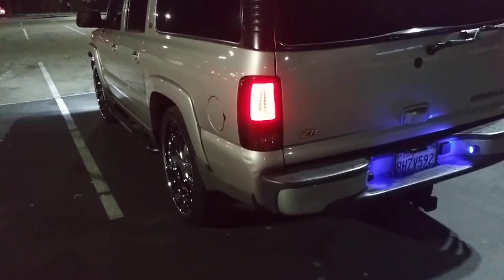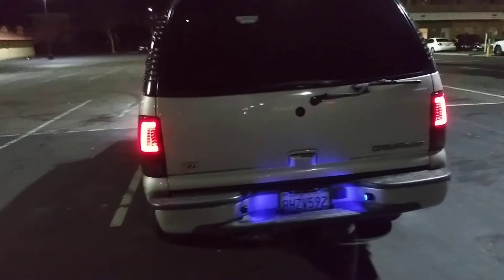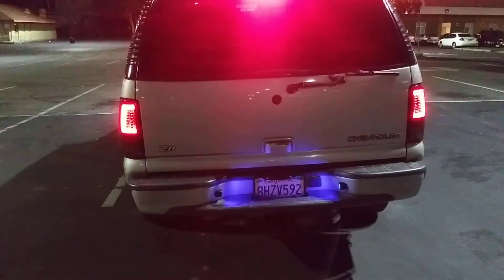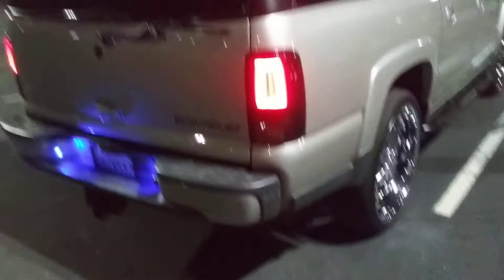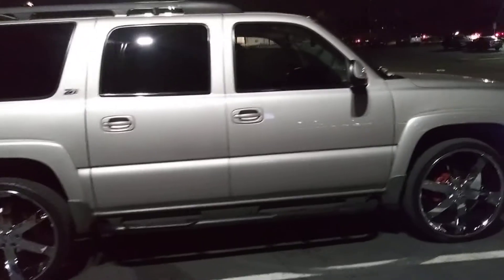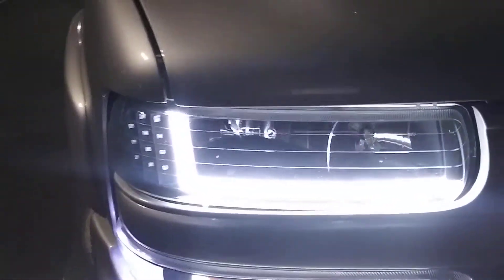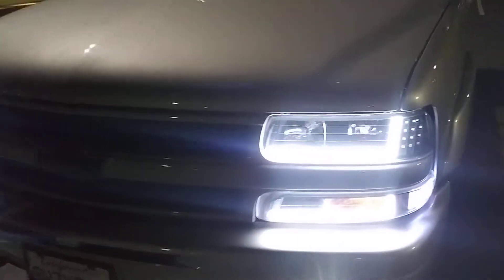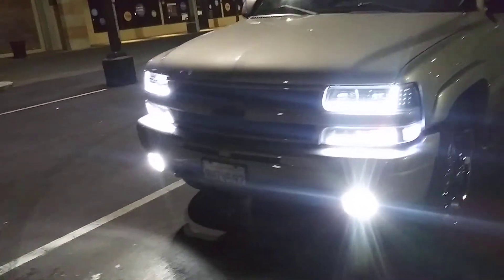LED lights on a Z71